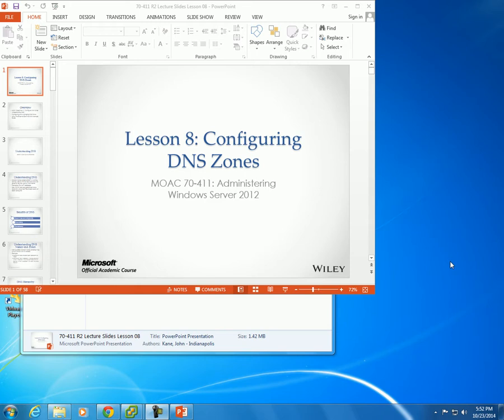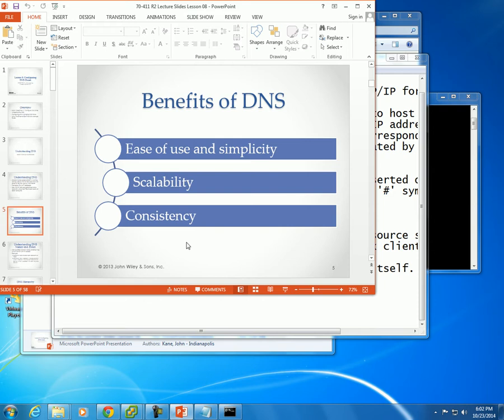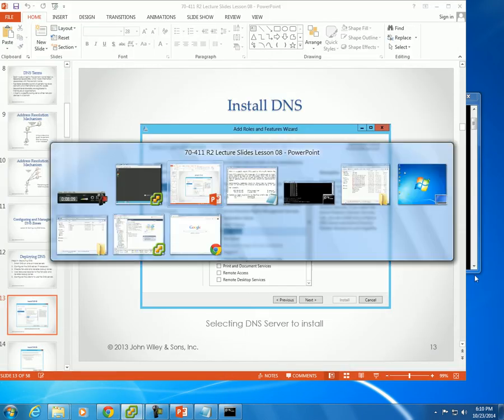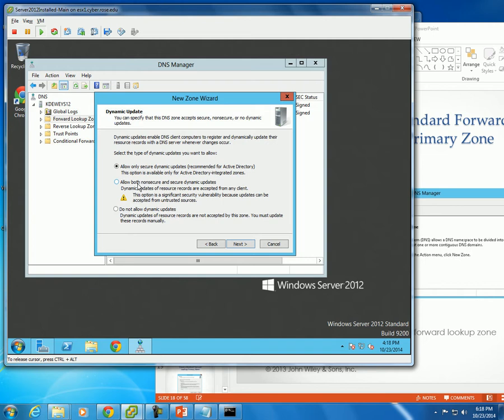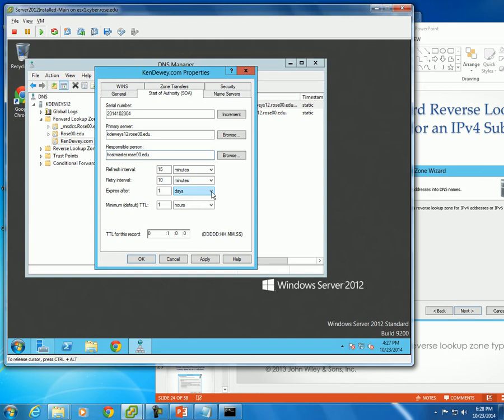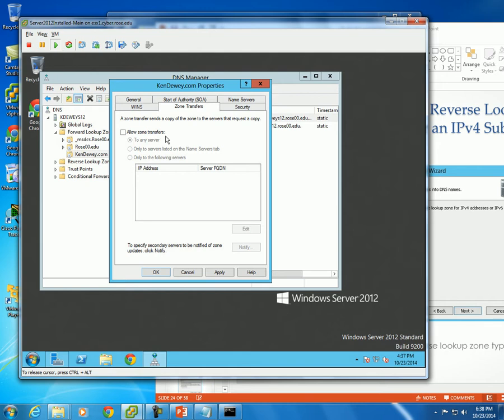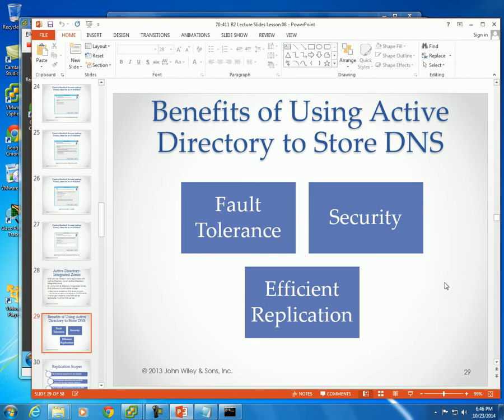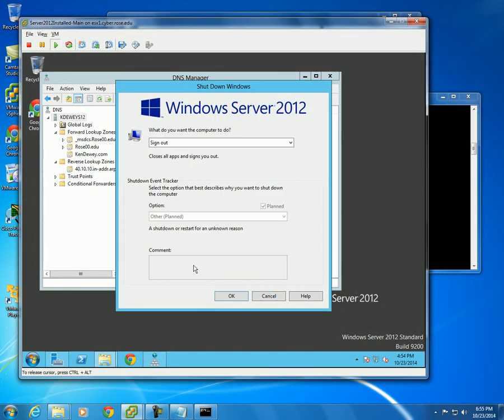CIT2053 Net Admin 10 23 2014 DNS Recording 1